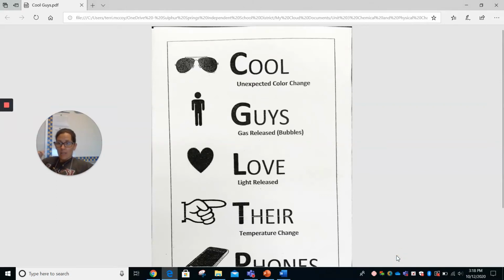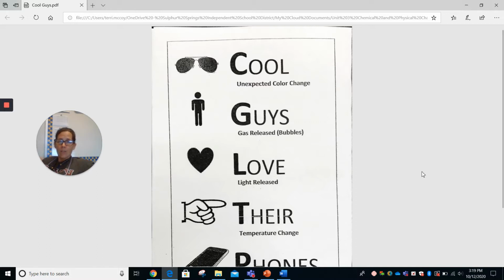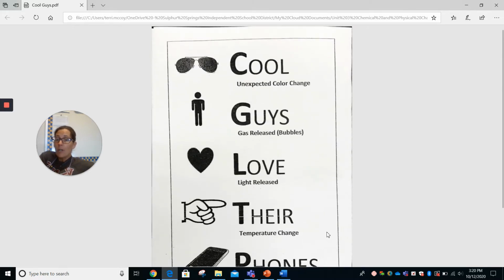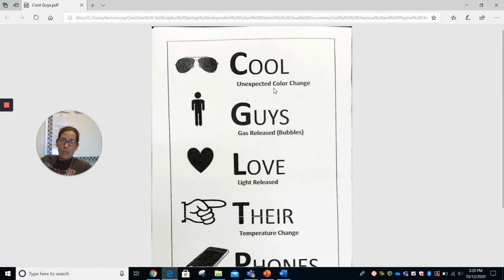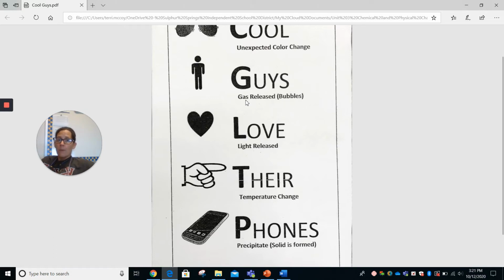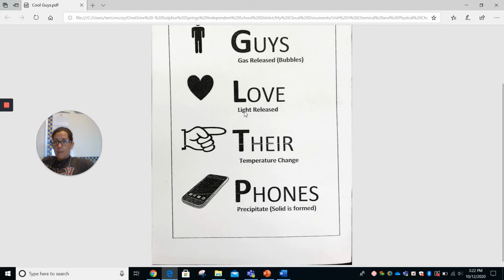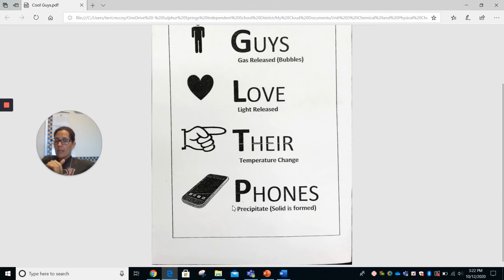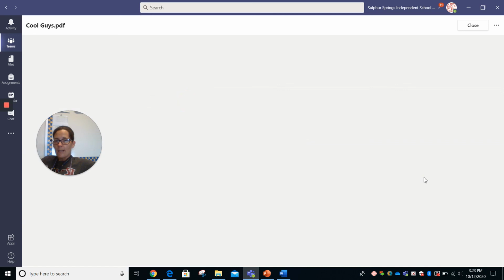Cool Guys Love Their Phones